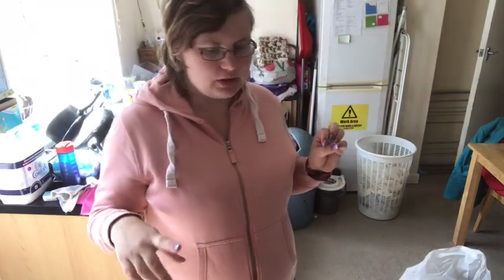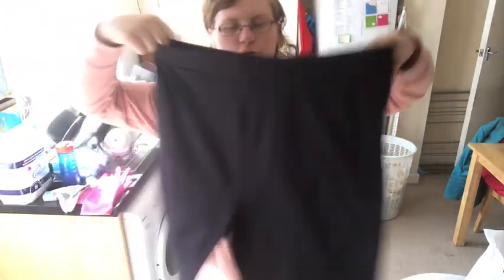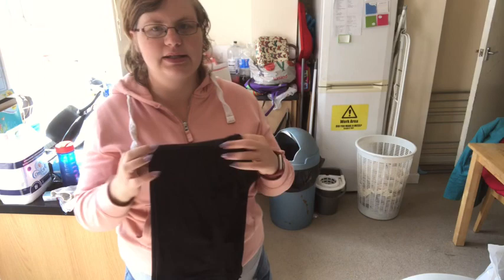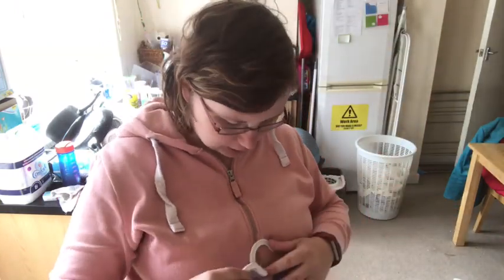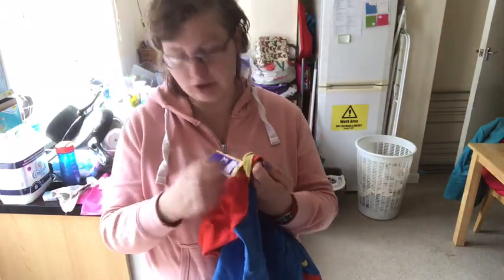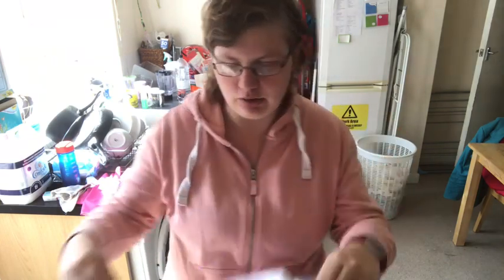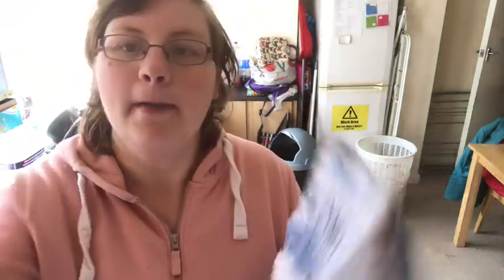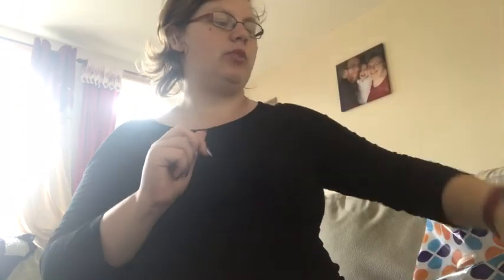Poundland, Charity shop and. B&M haul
social info

Hello everyone! My name is Madeline, I a m 28 years old, my son is Robbie he is 5 years old, born on 10th February 2014 5lbs 7oz! He is the light of my life , my fiancé's name is Simon we got together on 12th January 2015 & engaged 12th November 2016. We are expecting our first child together who is due in July 2019. We are a young family who are just trying to figure out life.
It can be about anything! We love hearing from you all! Hope you enjoyed x Madeline, Robbie & Simon